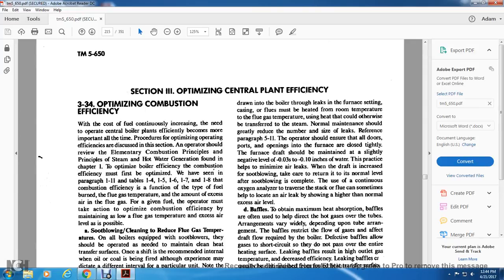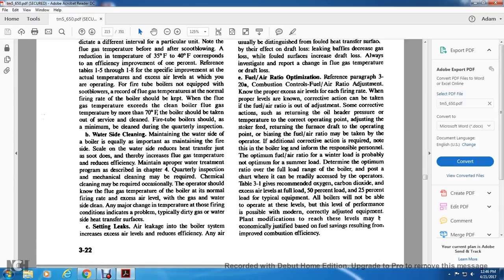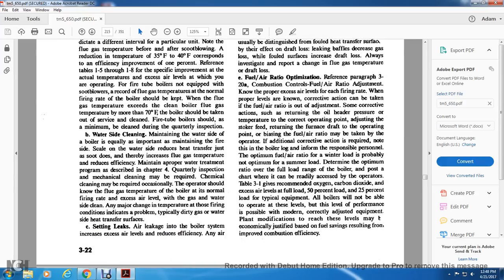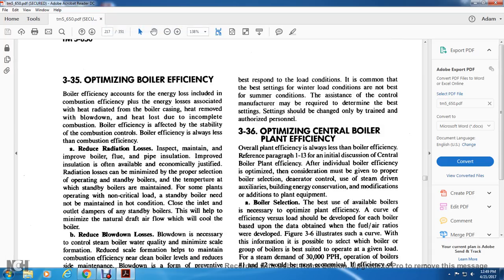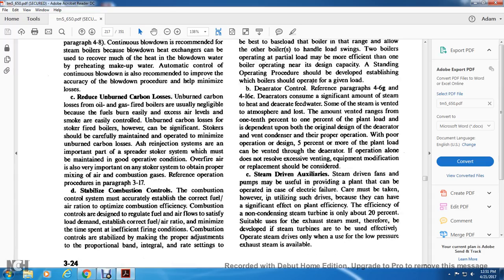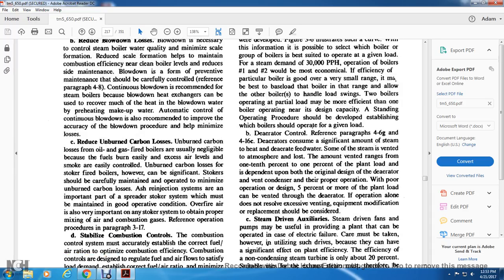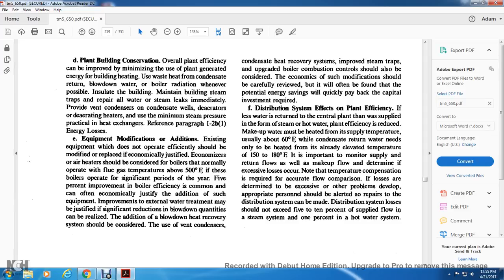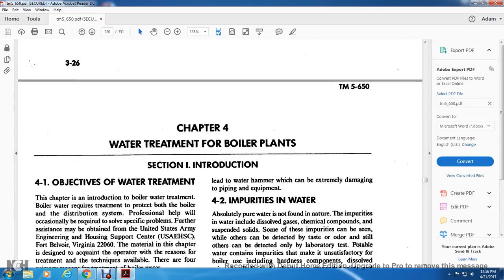CENTRAL BOILER PLANTS PART13